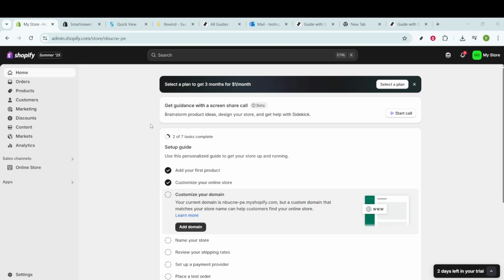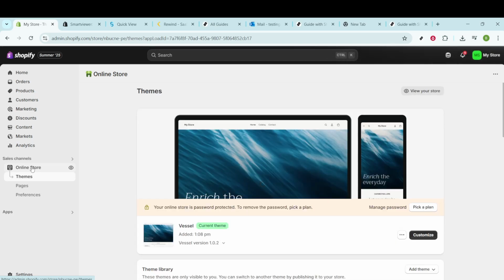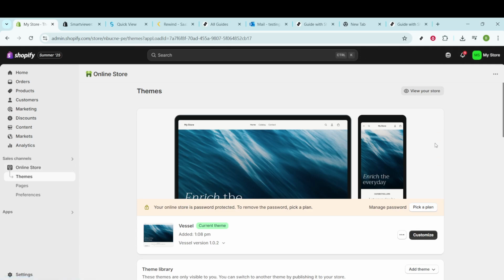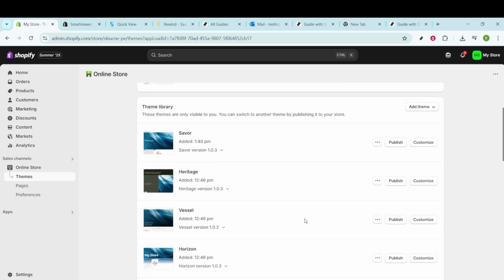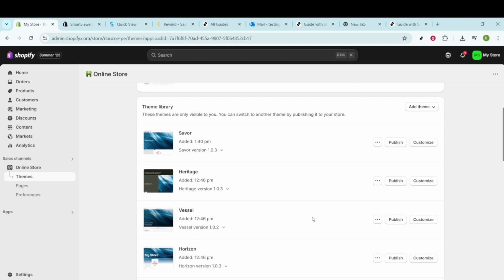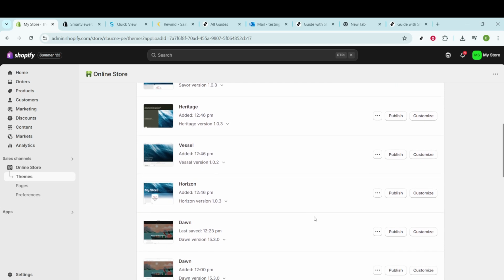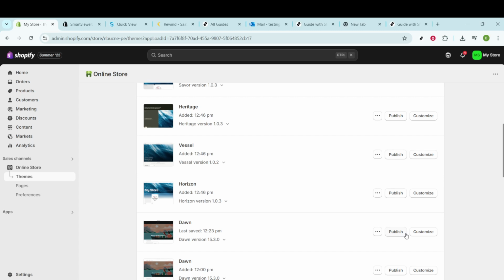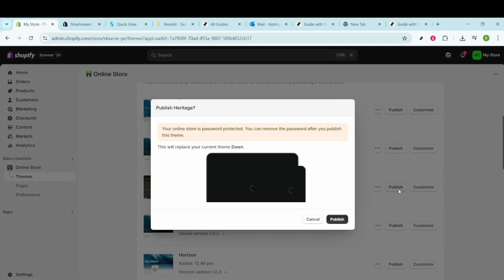How to Switch Shopify Themes [2026 Full Guide]